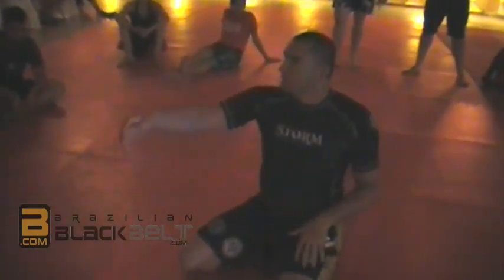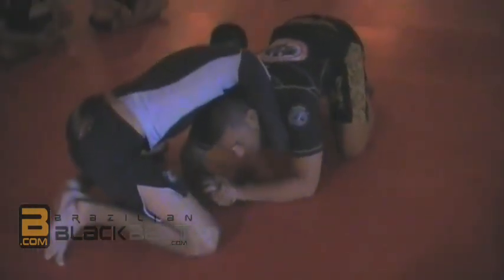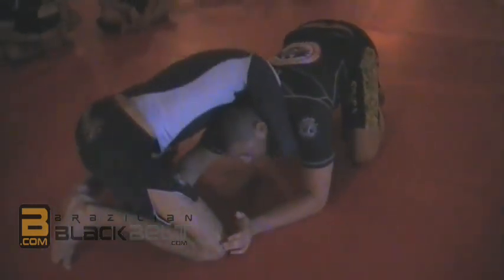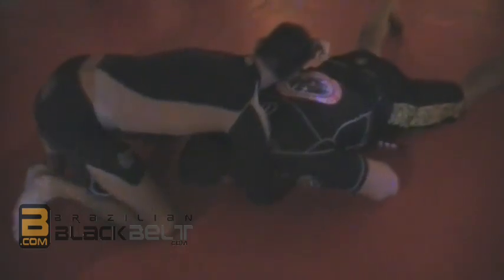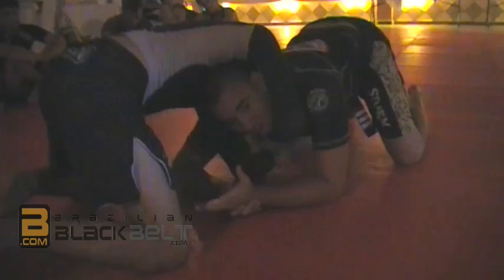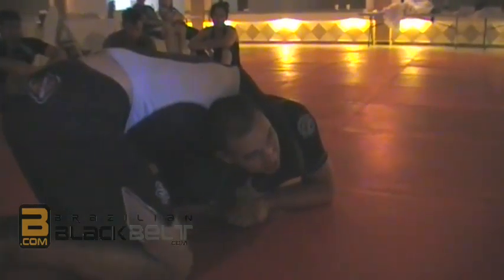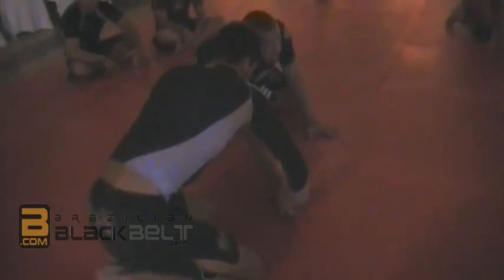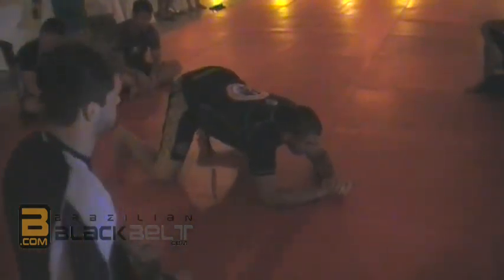Anaconda Choke Defense by BJJ Legend Rodrigo Comprido – Escape Like a Pro!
Unlock Exclusive BJJ Content! Your support motivates me to keep creating and sharing. Plus, you’ll gain exclusive access to all my complete courses. Curious?

Passing to the Back: Master this essential skill with my course on BJJ Fanatics

Controlling the Back for Dummies: Simplify your back control techniques by checking out this course on BJJ Fanatics